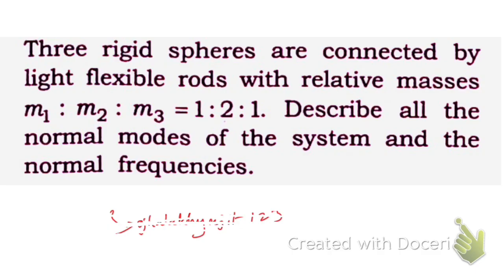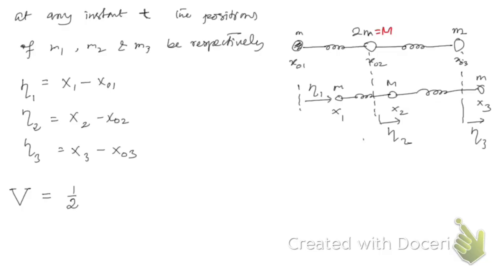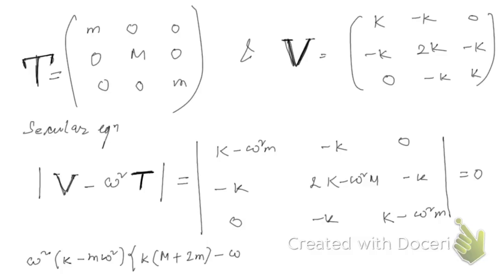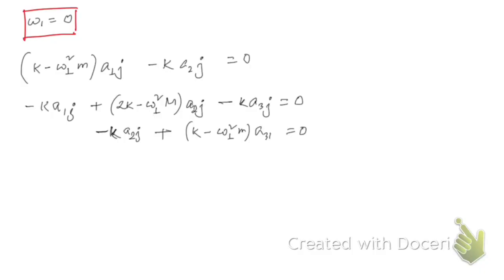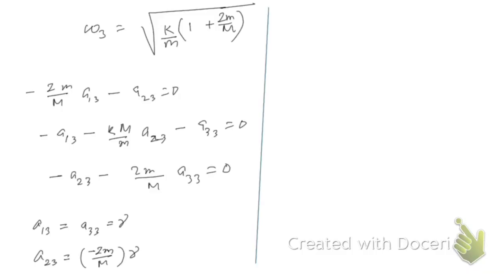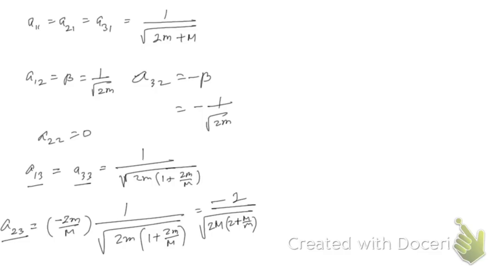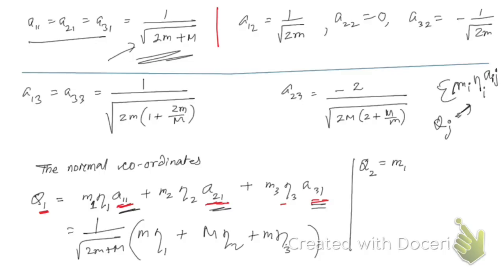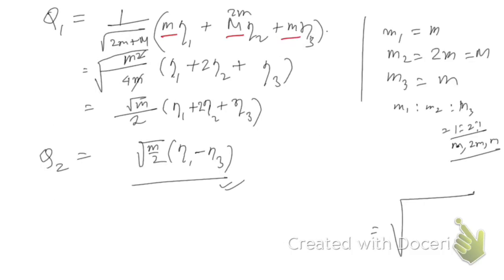Three rigid spheres are connected by light flexible rods with relative masses in the ratio 1:2:1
Three rigid spheres are connected by light flexible rods with relative masses in the ratio 1:2:1. Describe all the Normal modes of the system and frequencies.
Problem similar to Free vibration of linear triatomic molecule